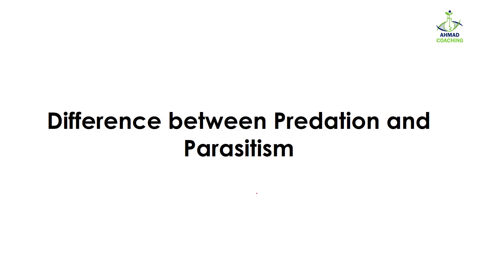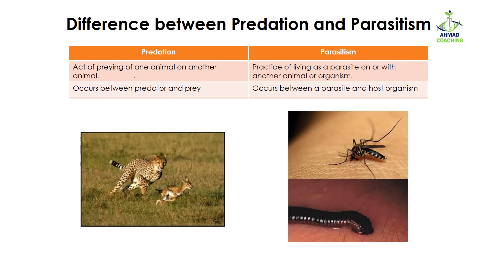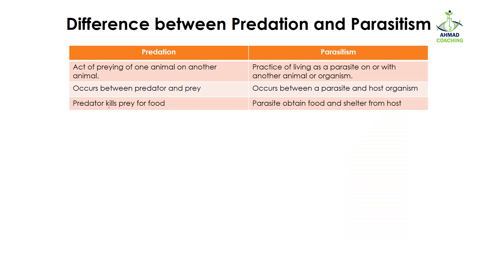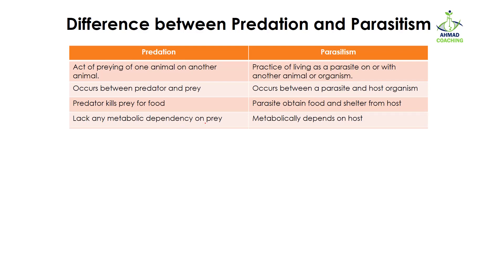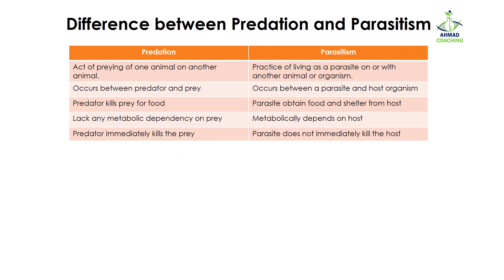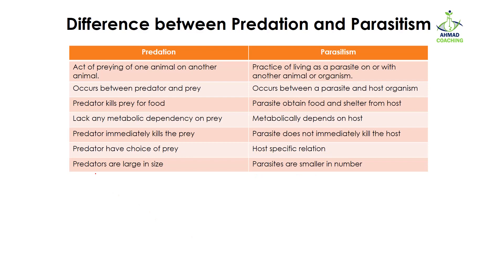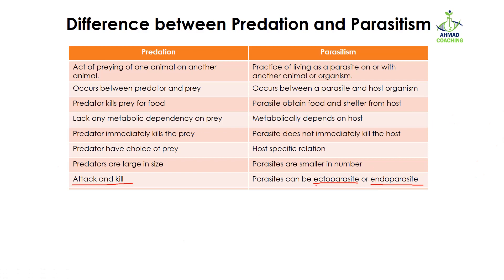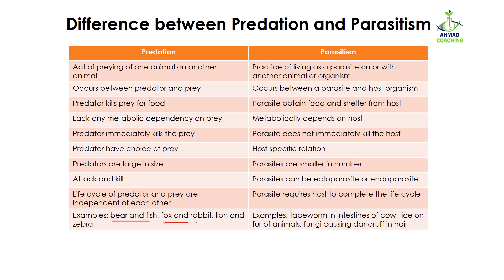Difference between Predation and Parasitism | Ecology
Differences between Predation and Parasitism are listed in this video lesson.